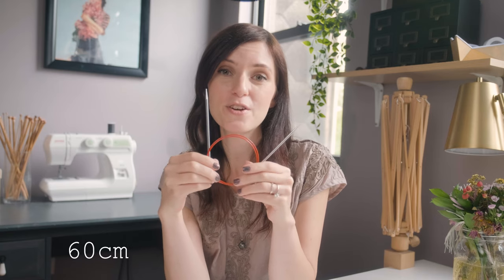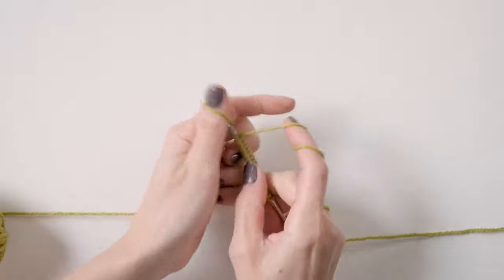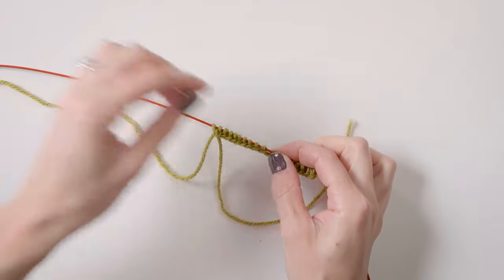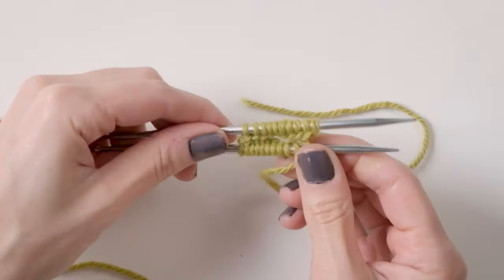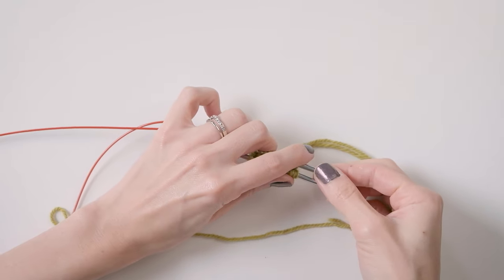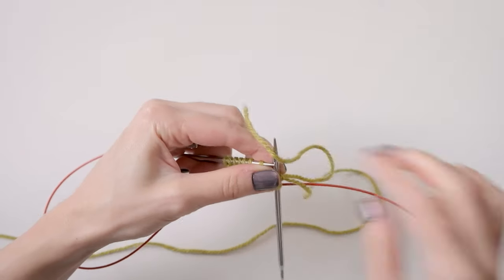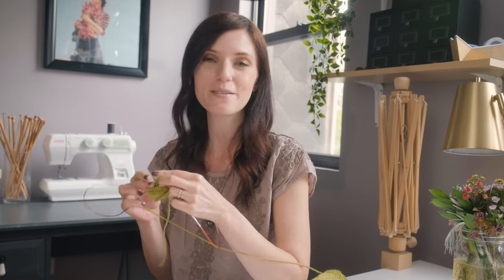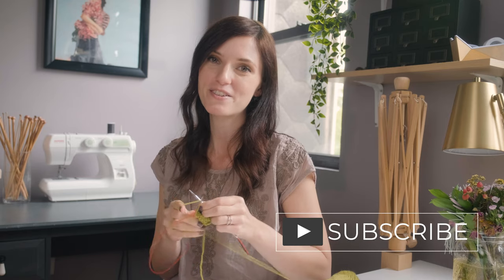KNITTING TUTORIAL: HOW TO MAGIC LOOP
Learn to knit Magic Loop! Everything from how to cast on, set up your stitches, and join your work in the round with circular knitting needles. Please enjoy!

This video is not sponsored and all opinions are my own. 😘